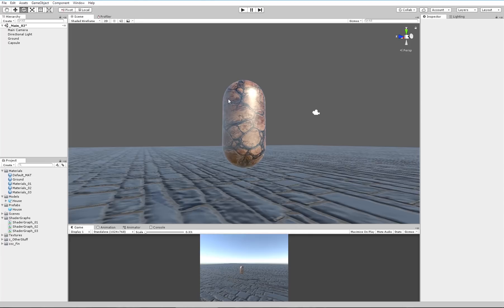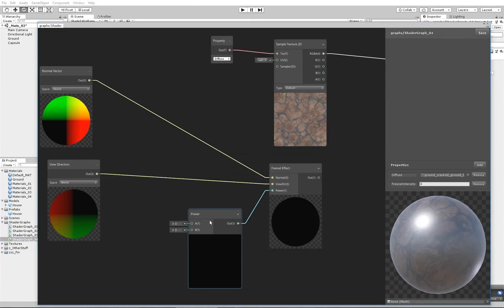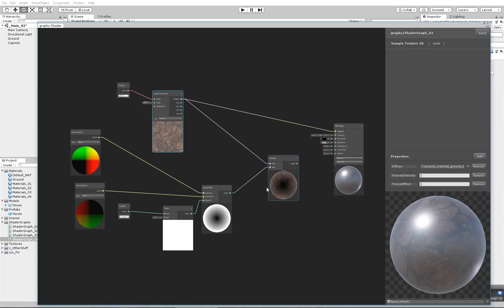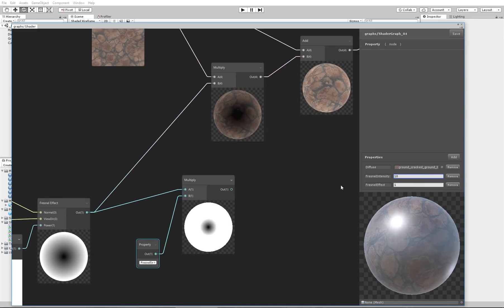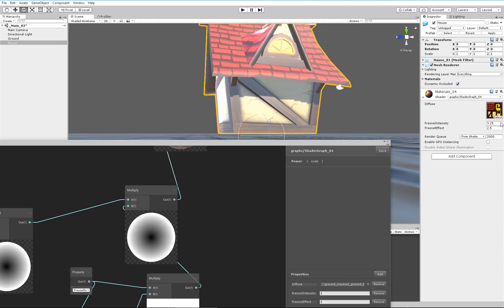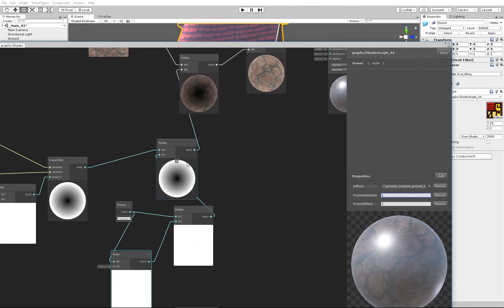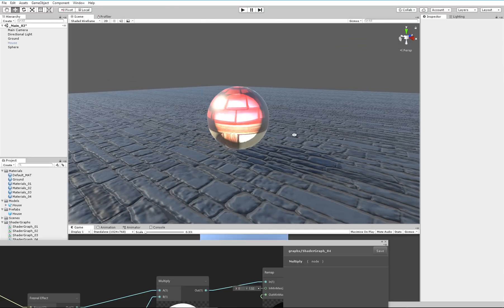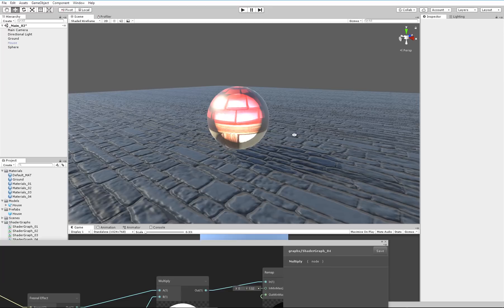Unity 2018 Shader Graph / Editor - Tutorial 04: Fresnel Effect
In this tutorial we'll see how the Fresnel Effect works